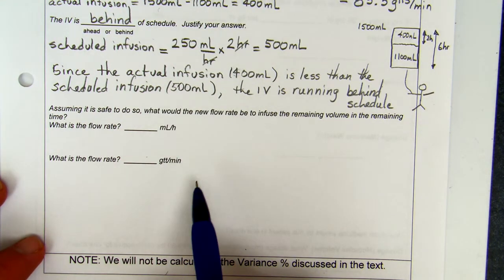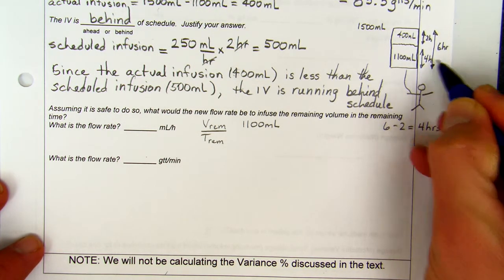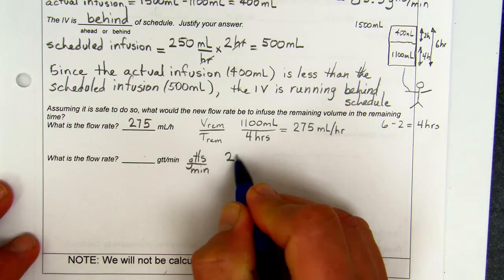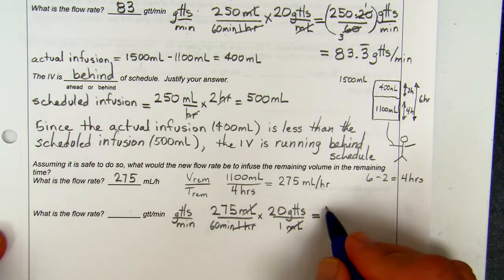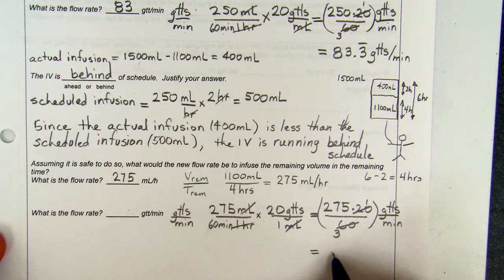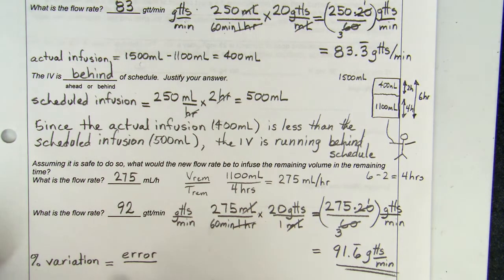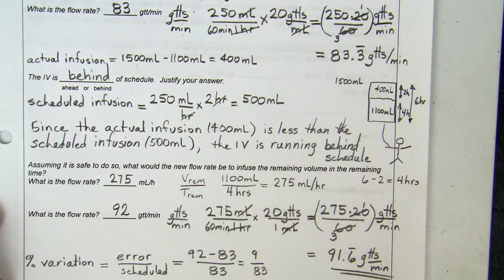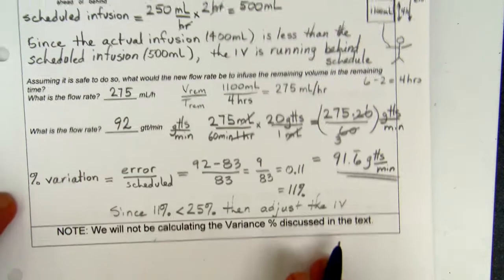IV's Ahead/Behind Schedule, page 29, part 3